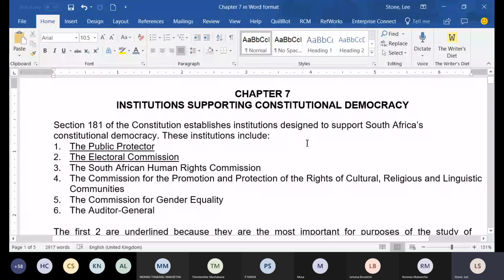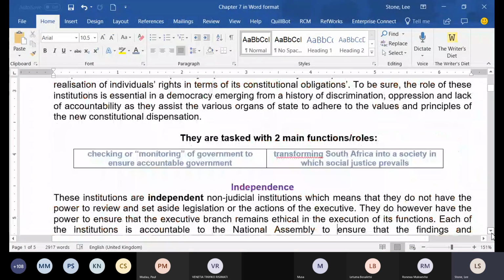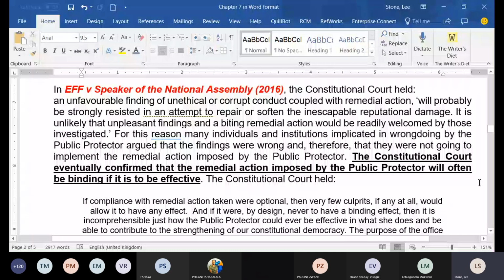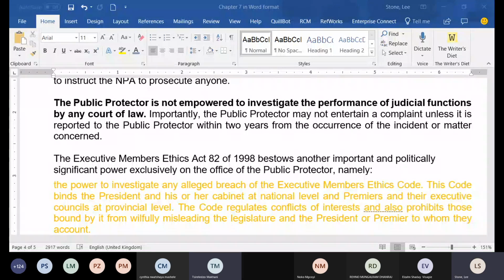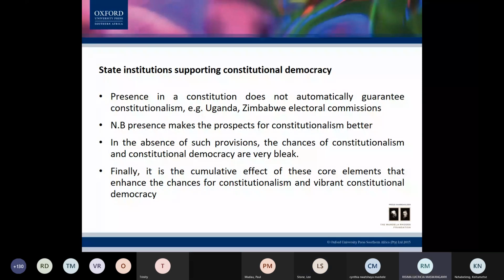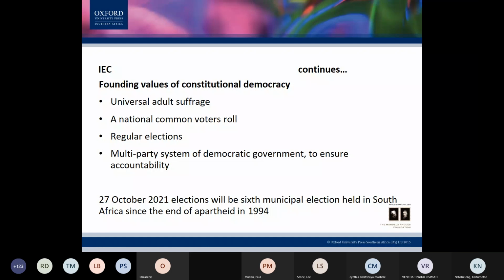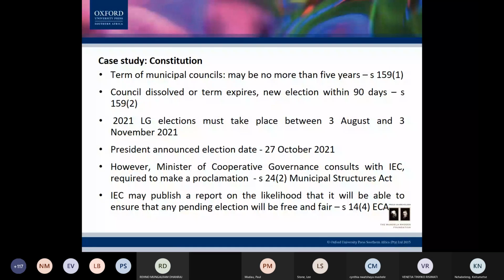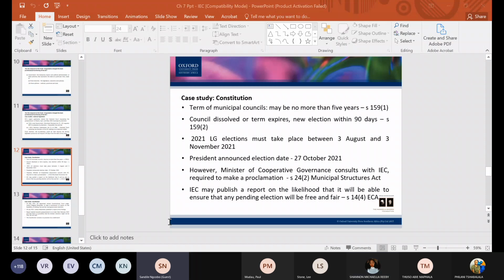CONSTITUTIONAL LAW CSL2601 |IEC|Chapter 07| 20 Aug 2021| online class by Lee Stone